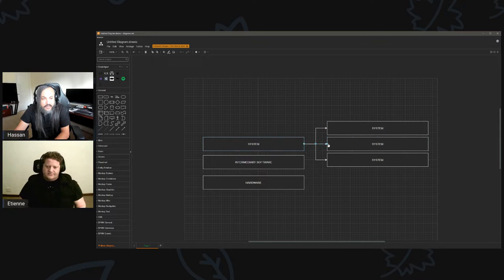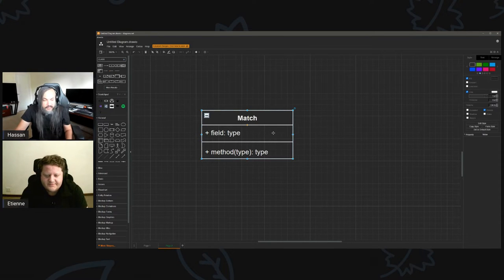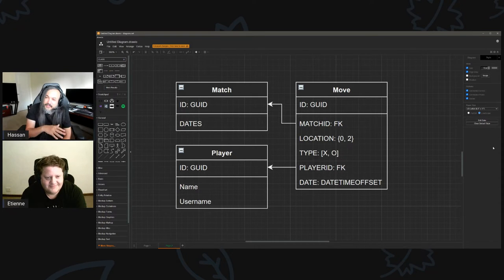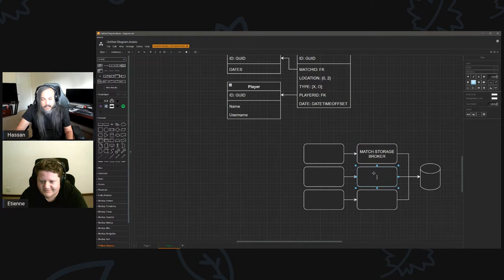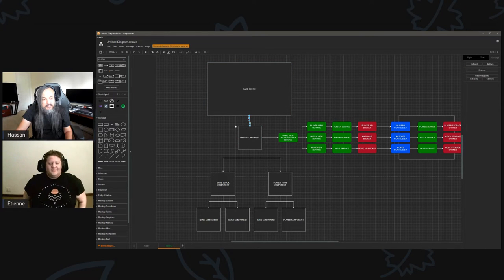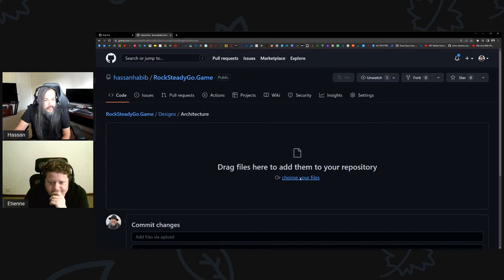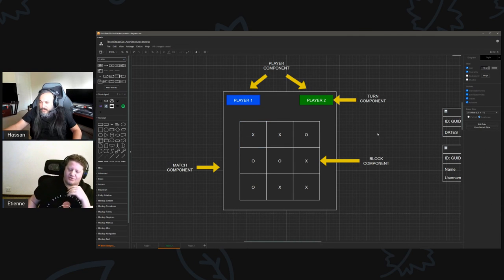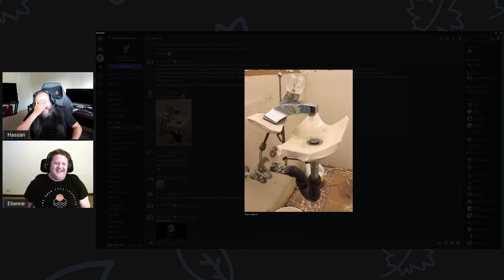GMDV000: Unity Game Architecture from Scratch